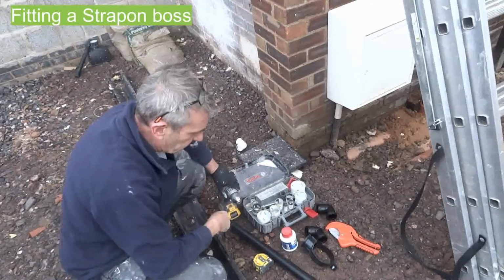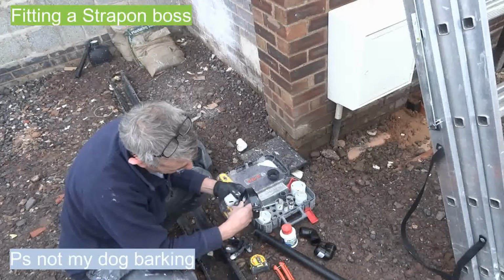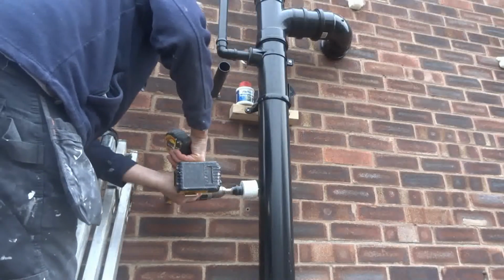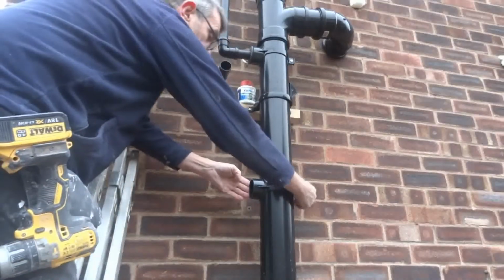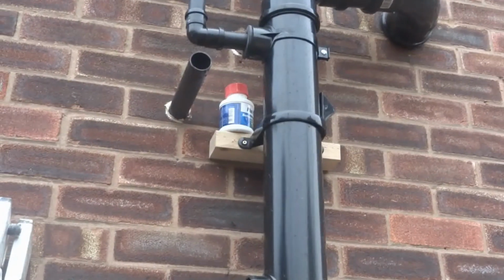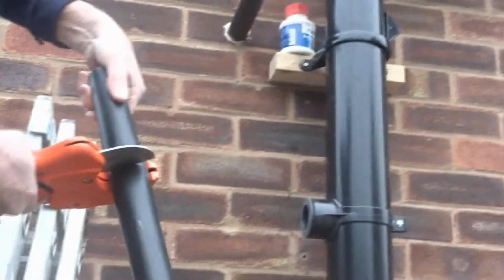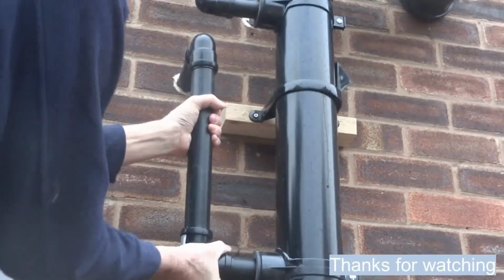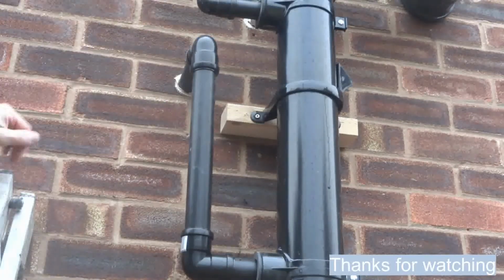How to fit A push fit strap-on boss [32 or 40mm]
A version of fitting a strapon to a downpipe with a weld fit and push on fitting , ps sorry about the dog noise.